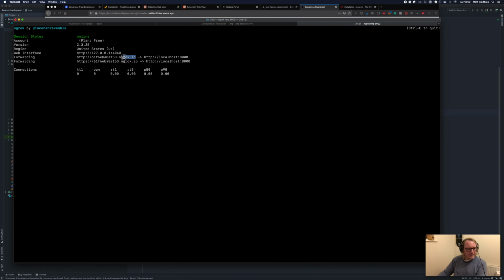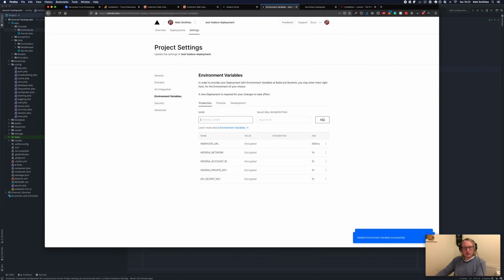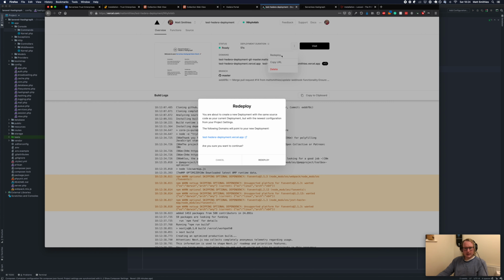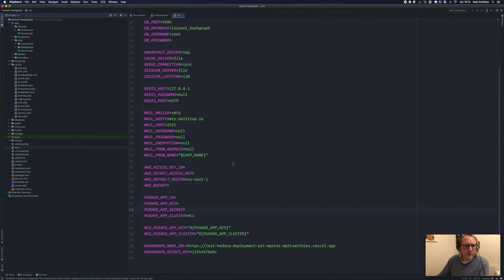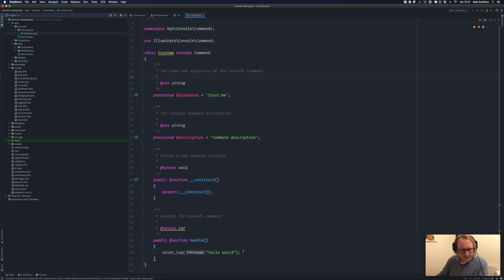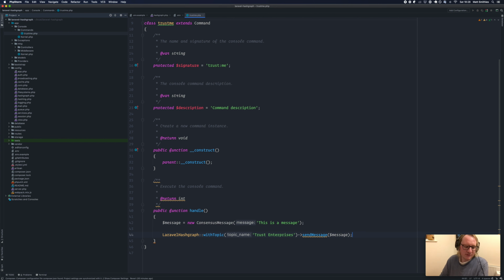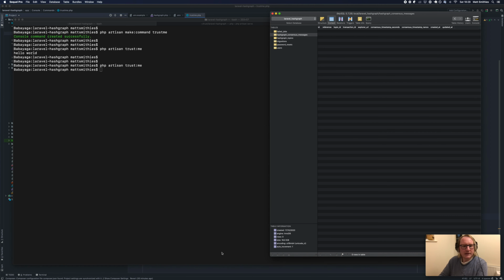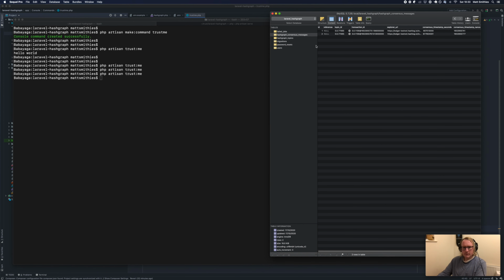[5/5] Baking Trust to a Laravel App using Trust Enterprises with Matt